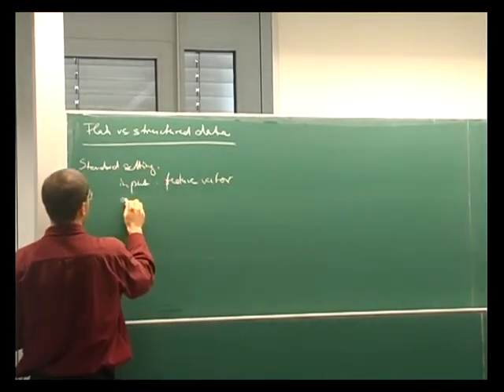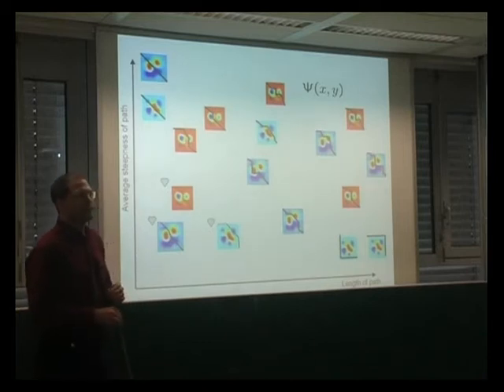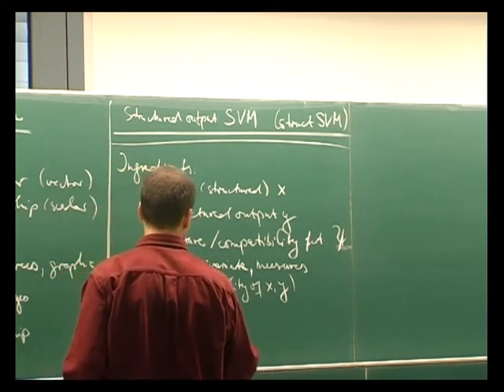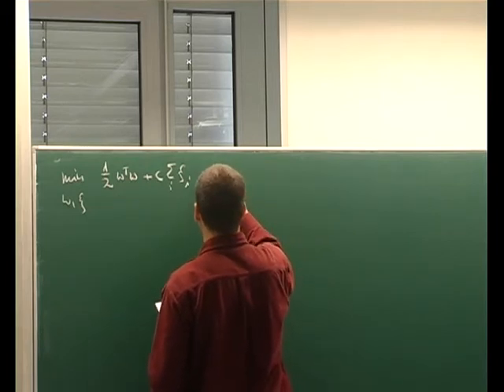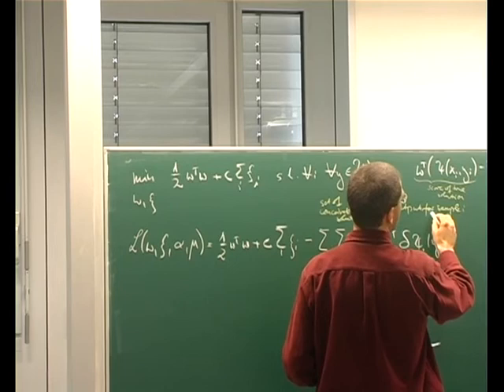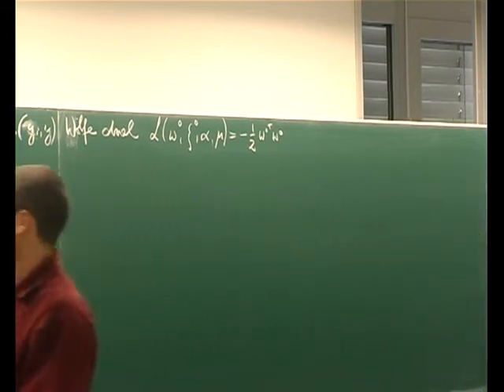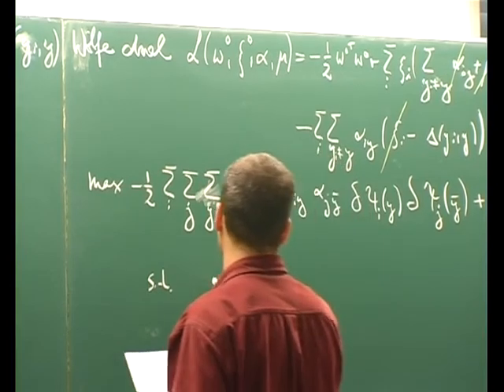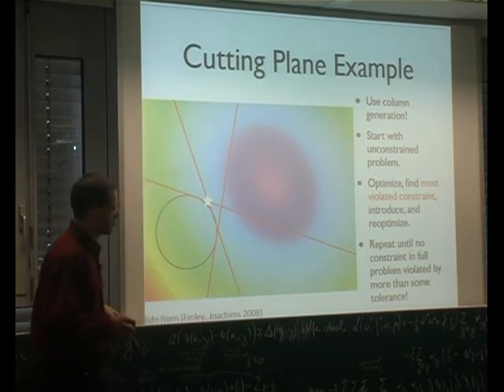Lecture 05, part 3 | Pattern Recognition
This lecture by Prof. Fred Hamprecht covers max margin methods and SVMs. This part discusses flat vs. structured data and introduces structured output SVM (structSVM).

This lecture is part of a course on Pattern Recognition by Prof. Fred Hamprecht from the Physics department of the University of Heidelberg. The course introduces modern machine learning methods with an eye to applications in image analysis.